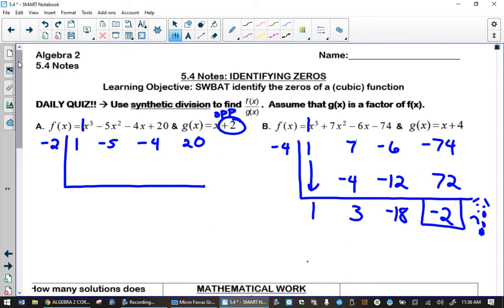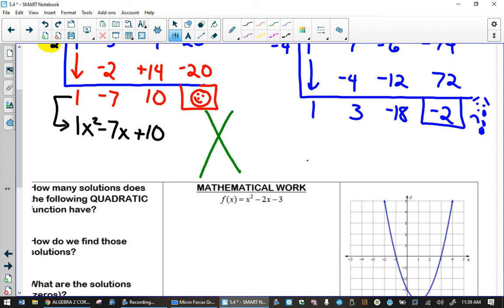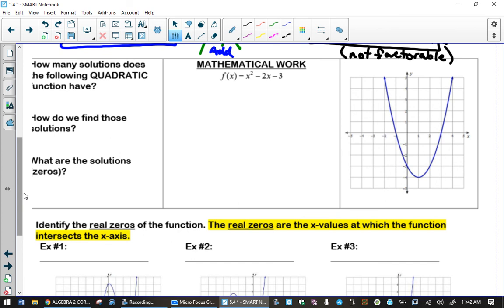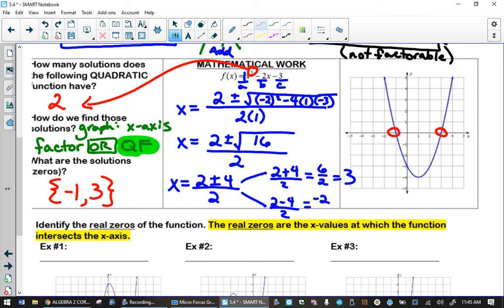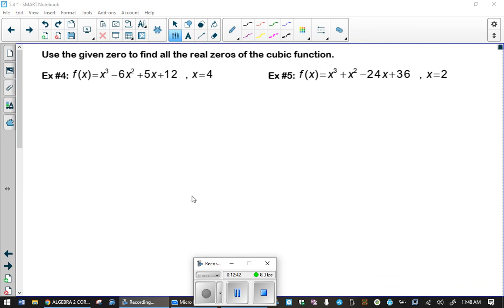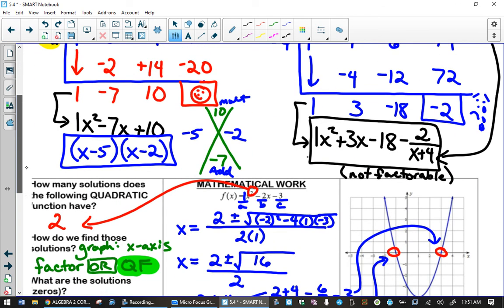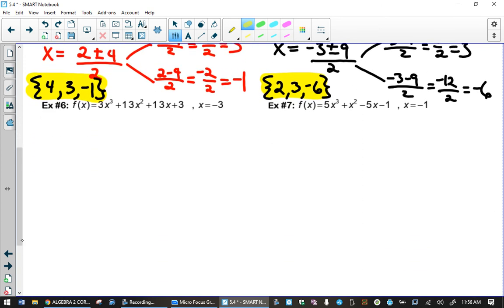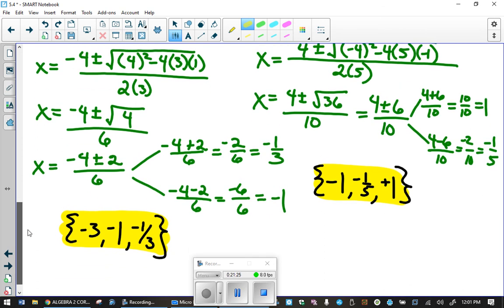5.4 (Day1) Notes